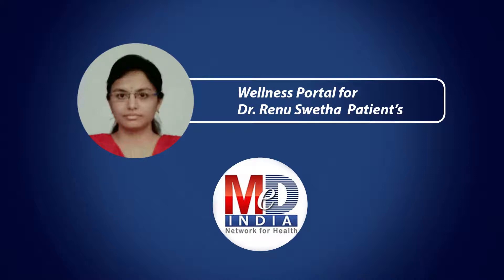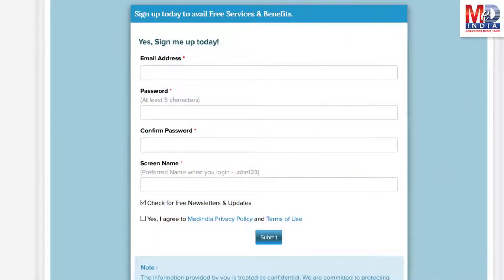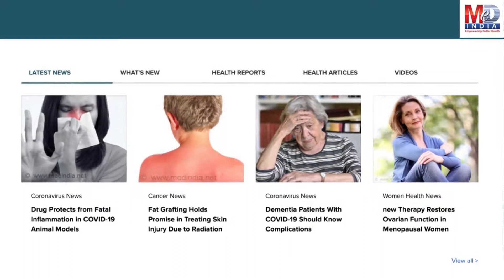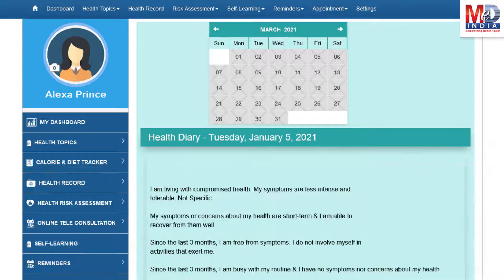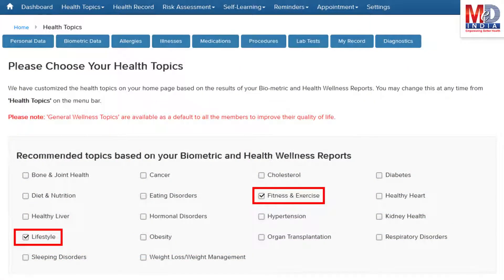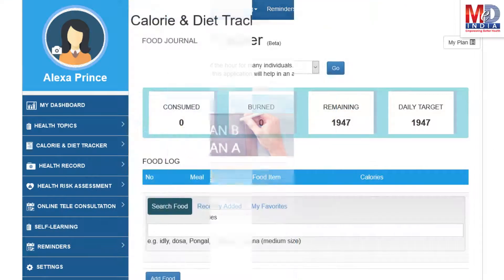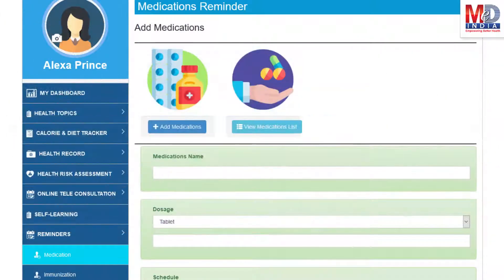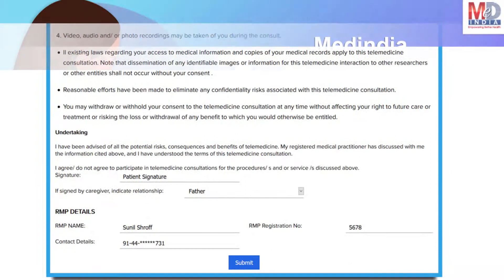Dr. Renu Swetha | Medindia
**About Channel**